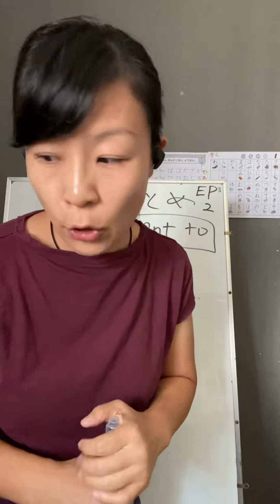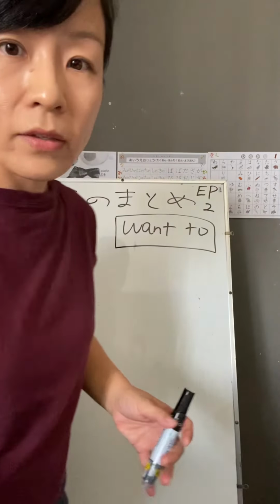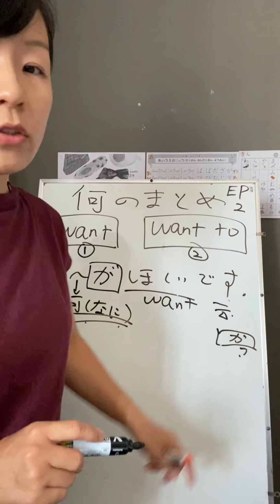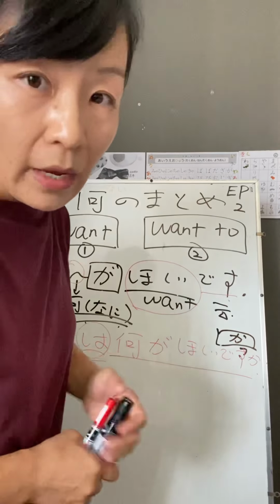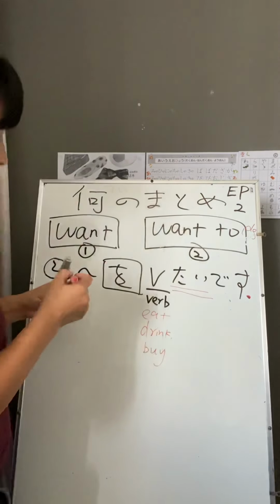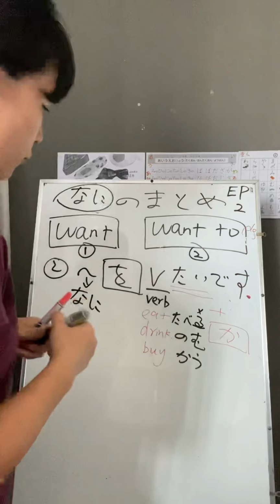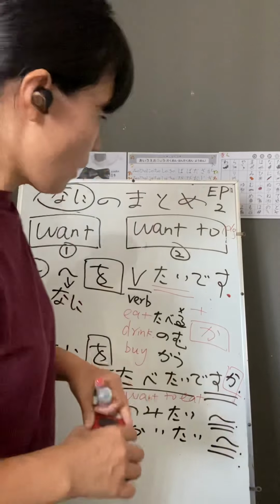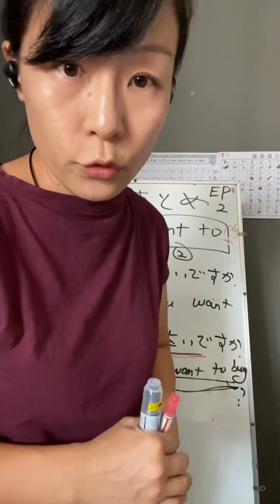How to use KANJI「何」? EP2: 何が欲（ほ）しいですか。 何を買（か）いたいですか。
How to use KANJI「何」? EP2:
I want ~.～が欲しいです。
I want to ~.　～をVたいです。
What do you want?  何が欲（ほ）しいですか。
What do you want to buy? 何を買（か）いたいですか。